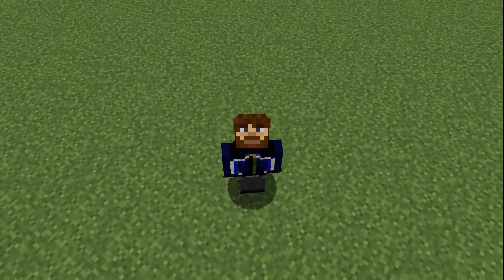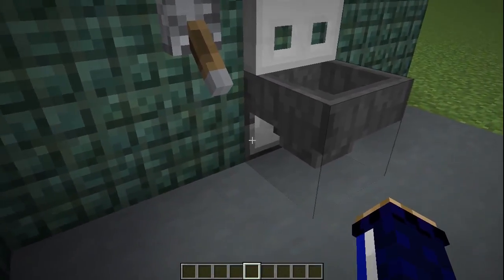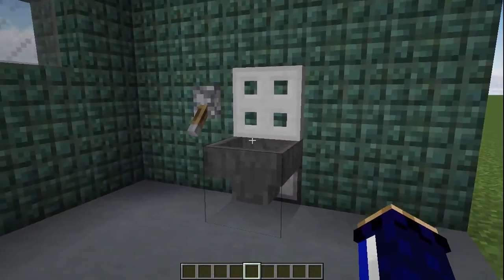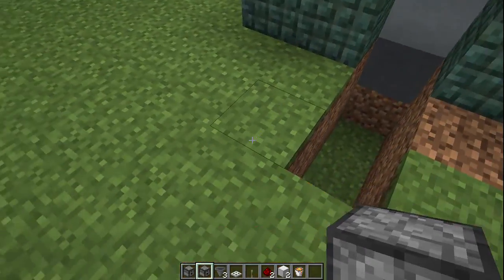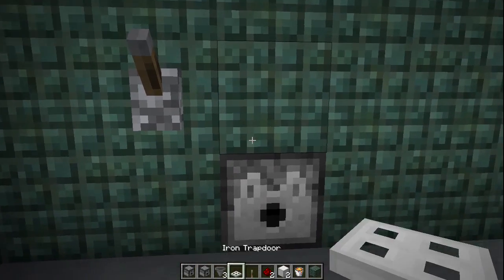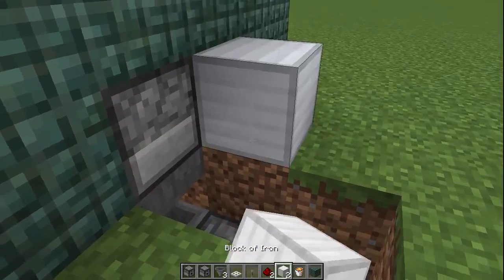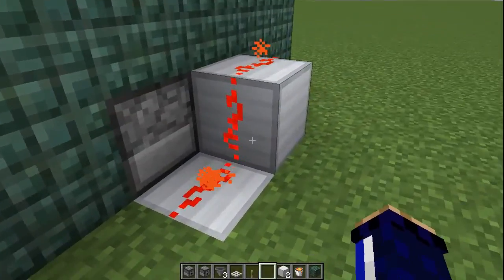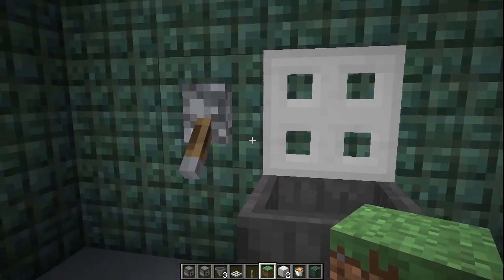Minecraft: Functional Toilet! [Tutorial]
Yes, a toilet! I'm sure you'll have seen toilet designs before but if you haven't, this one's for you :) A great aesthetic detail which also lets you dispose of items!